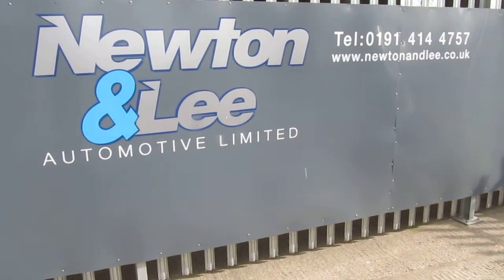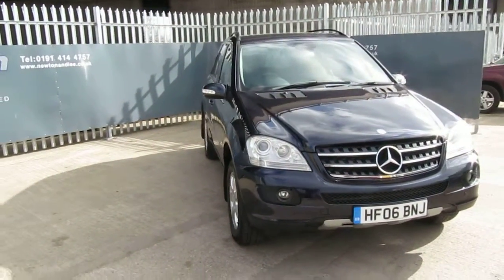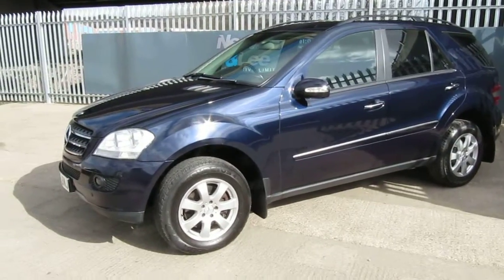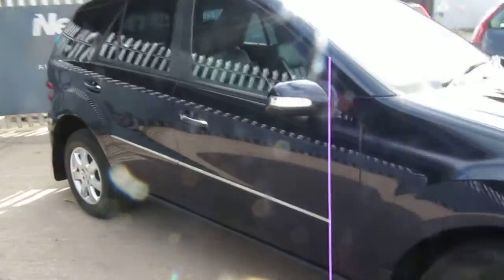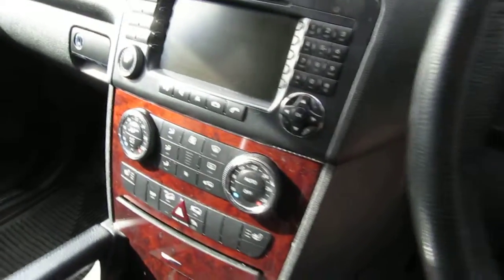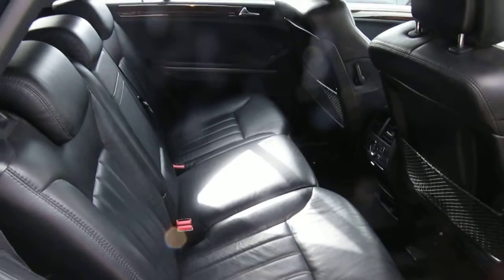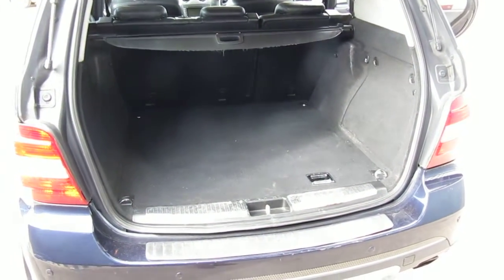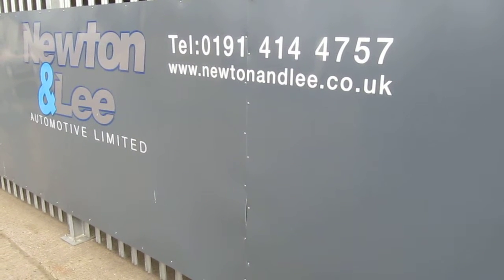2006 Mercedes ML 320 CDI SE